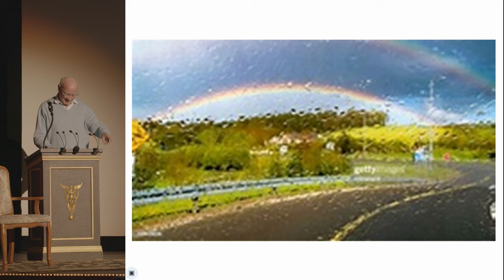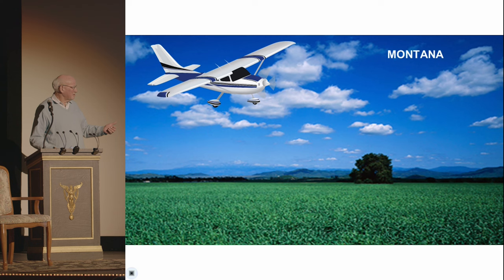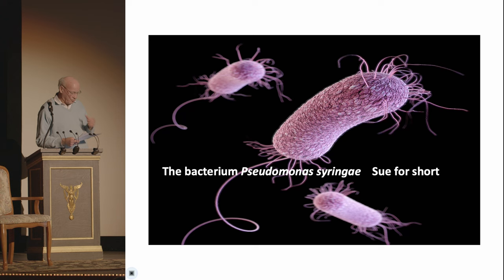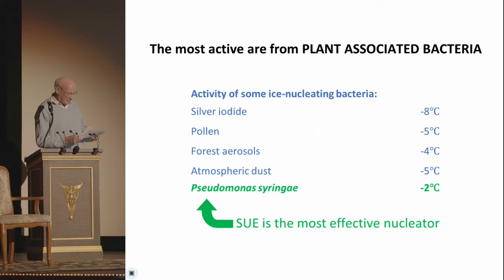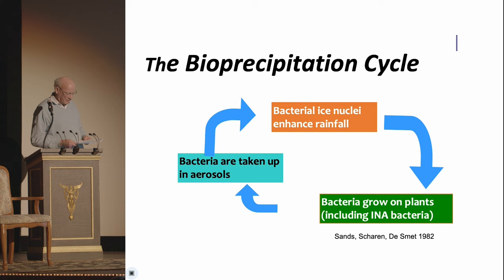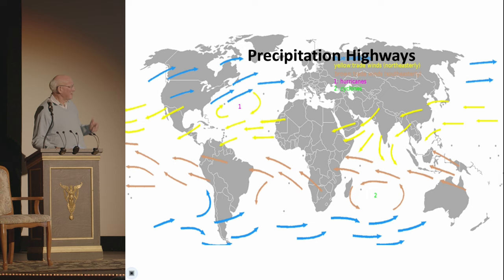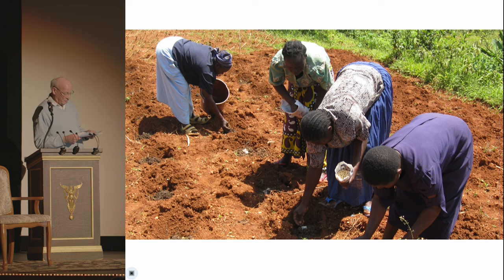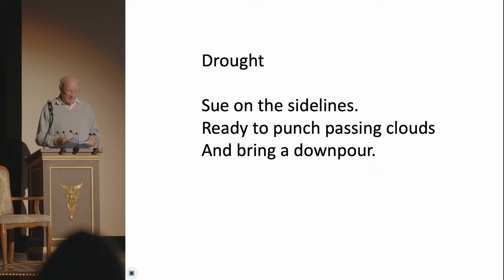Natural Bioprecipitation - David Sands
Bozeman Pecha-Kucha Night #37, November 9-10, 2022